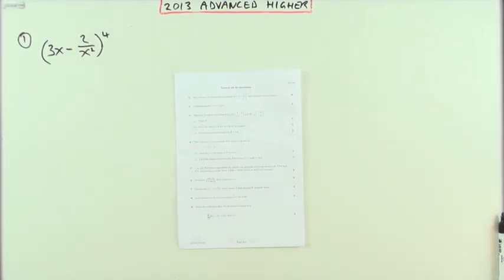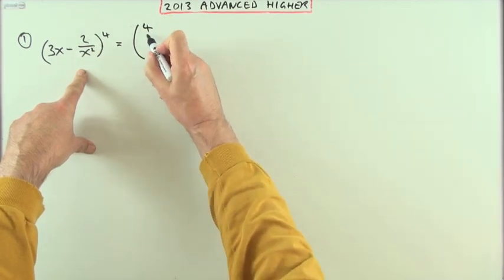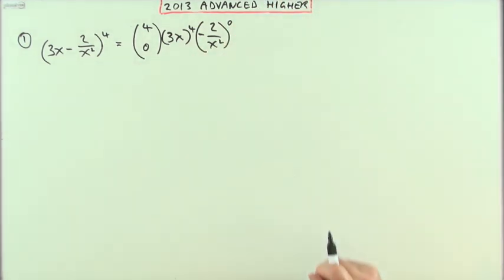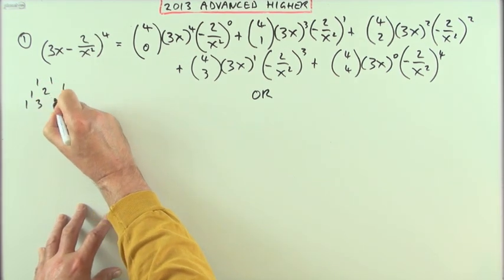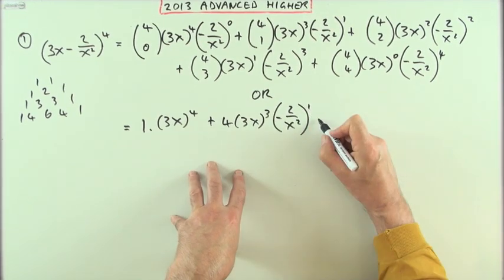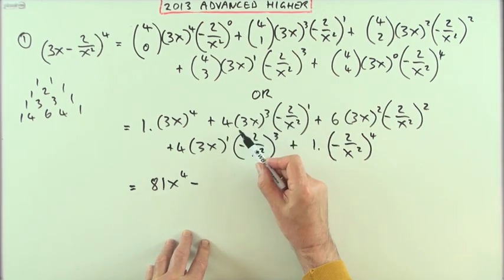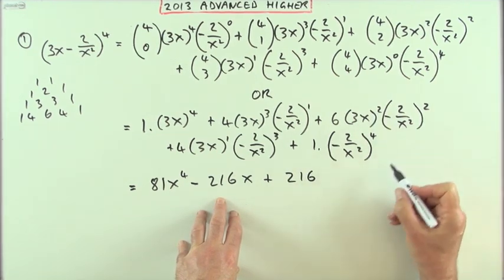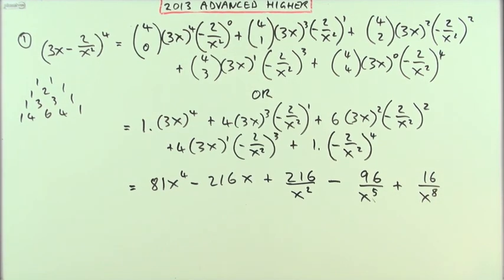2013 SQA Advanced Higher Maths no.1 : Binomial expansion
Expanding out a binomial to all of its terms.
Note:        There is a bit of irreverence here as this can be a bit tedious.
Plus it was the last video of two days worth of videoing and processing.